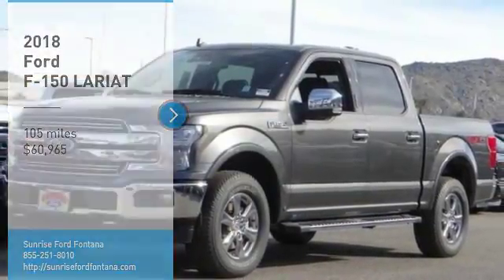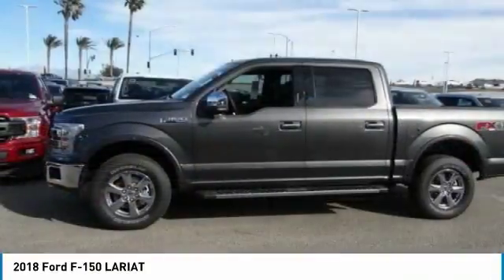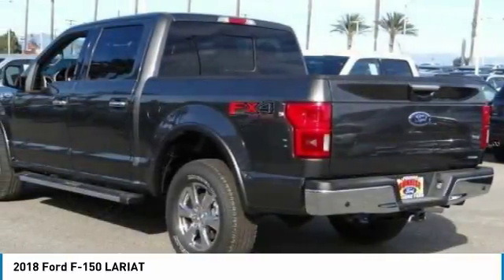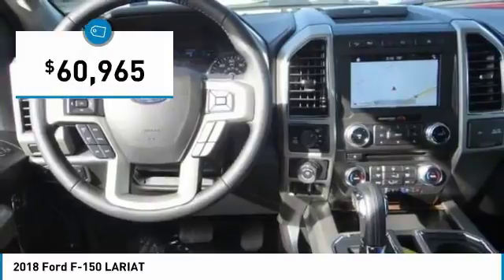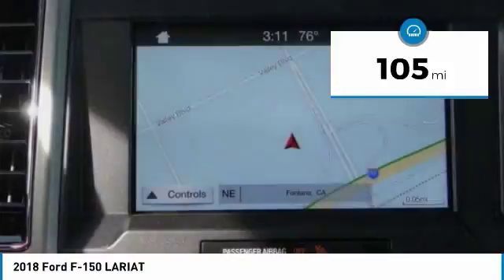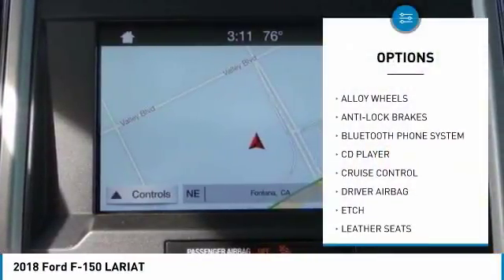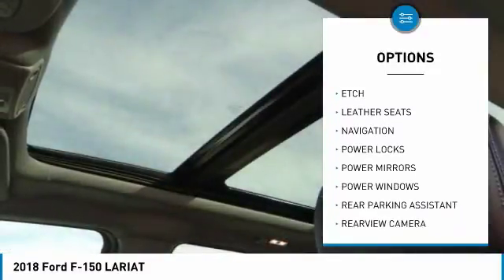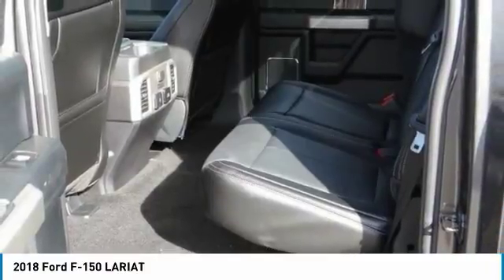2018 Ford F-150 Fontana, Chino, Norco, Moreno Valley, San Bernardino, CA FJ2164DT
16005 VALLEY BLVD.

SUNRISE FORD FONTANA: PROUDLY SERVING FONTANA, CHINO, NORCO, MORENO VALLEY, SAN BERNARDINO, AND SURROUNDING SOUTHERN CALIFORNIA LOCATIONS. THIS MAGNETIC 2018 Ford IS EQUIPPED WITH A ENGINE; 3.5L V6 ECOBOOST, AUTOMATIC TRANSMISSION, AND RECEIVES AN ESTIMATED 19 City/24 Hwy MPG. FONTANA, CA 92335. FONTANA, CA  CHINO, CA  NORCO, CA  MORENO VALLEY, CA  SAN BERNARDINO, CA 2018 Ford LARIAT Stock #: FJ2164DT | VIN: 1FTEW1EG7JKC25733 | 2018 Ford F150 CREW CAB LARIAT Sunrise Ford Fontana